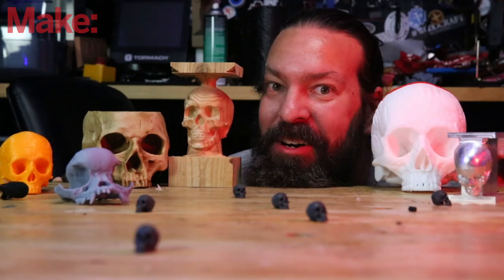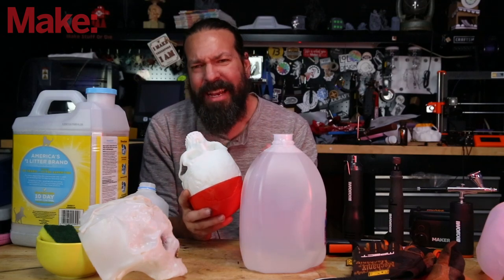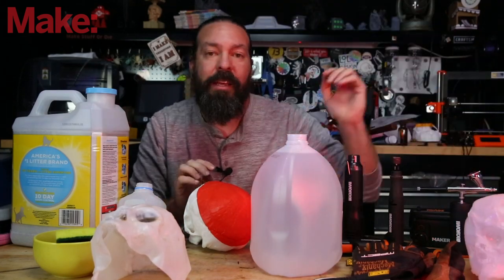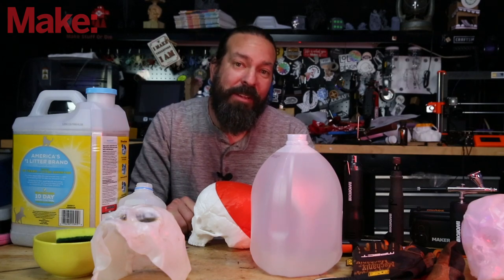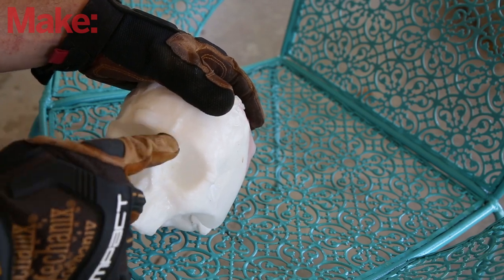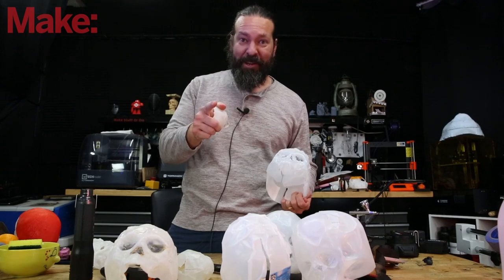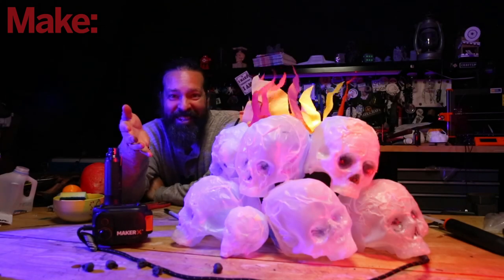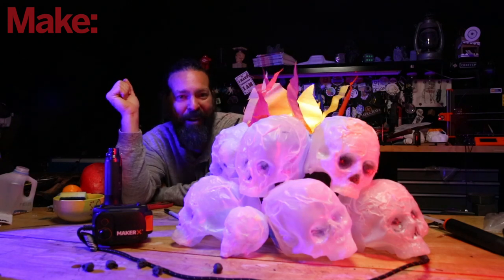How To Make Skulls Using Old Milk Jugs And A Heat Gun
While playing with this concept, I found that the thinner jugs like milk jugs and water jugs made out of hdpe tend to work the best with this heat gun. The cat litter containers were really thick, which was nice but also meant that it took a really long time to heat it enough to be easily molded.